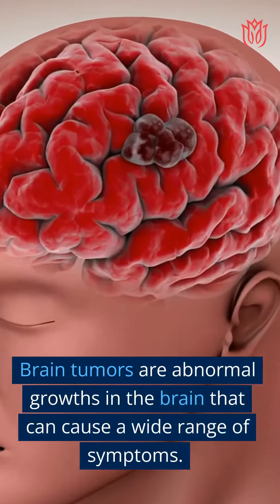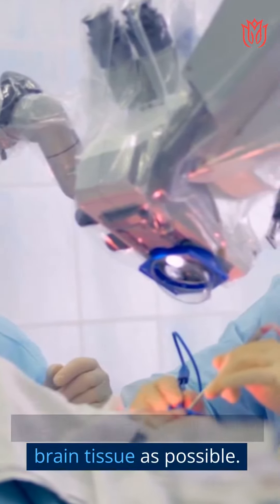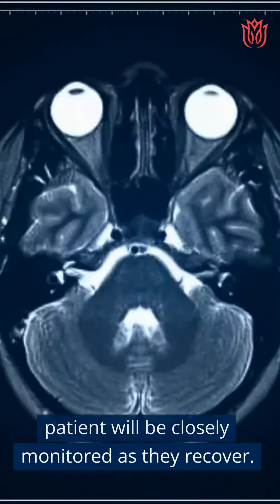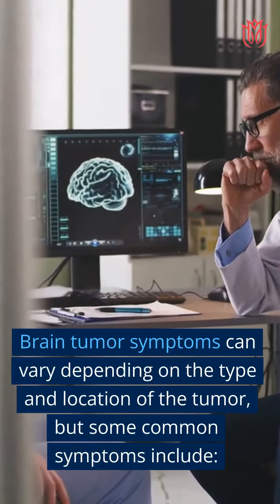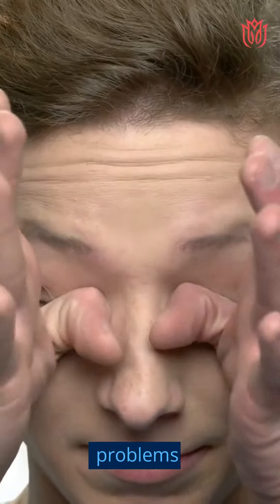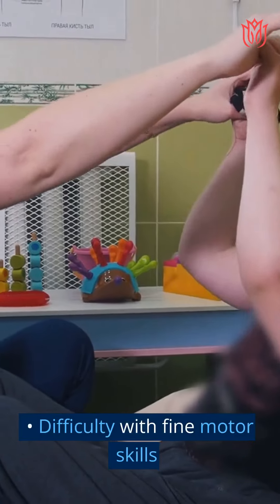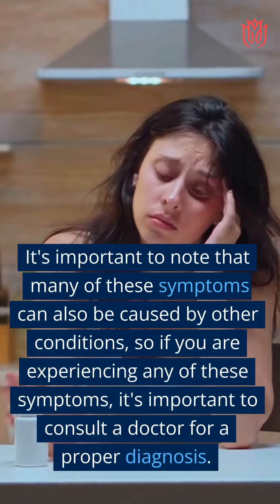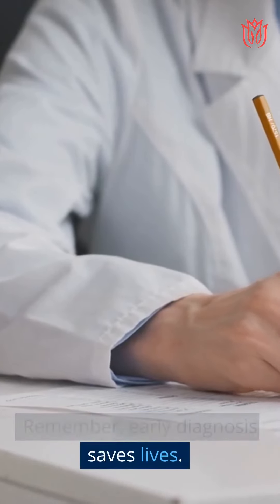BrainTumor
Don't wait, act now! Early
diagnosis of brain tumors can make all the difference.
Remember, catching it early = saving lives